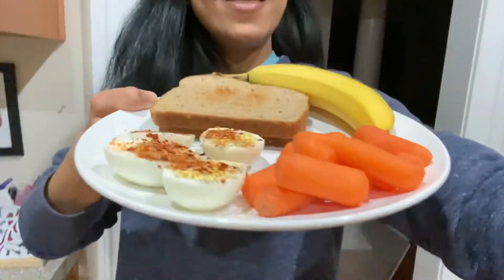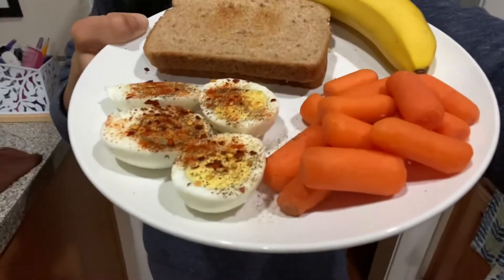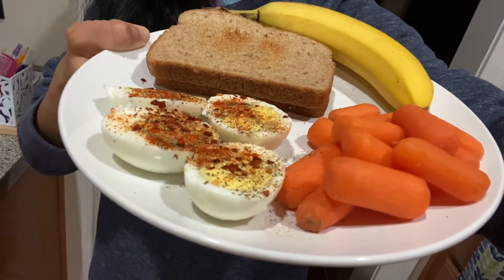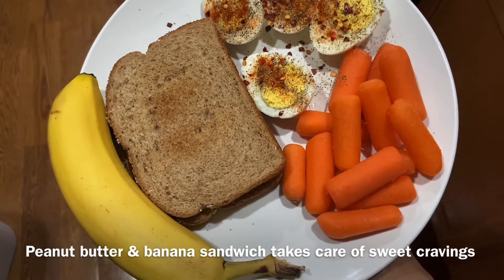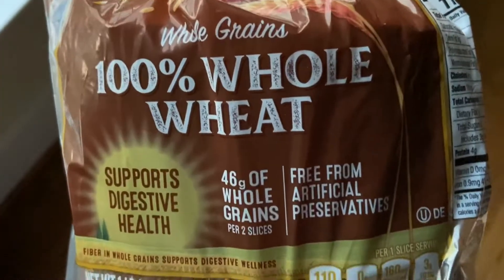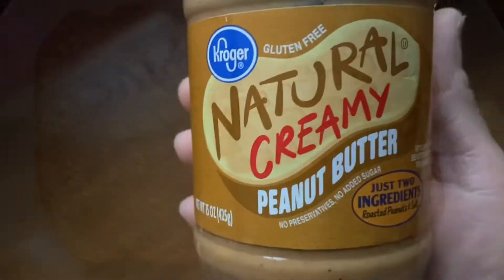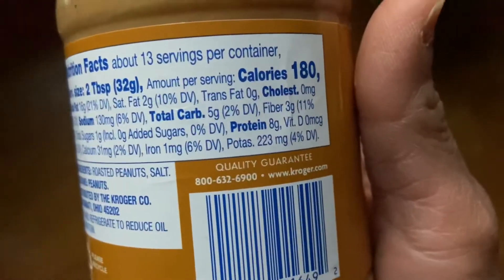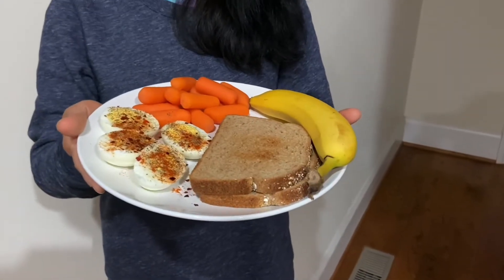What I ate for lunch/ Simple lunch idea for busy people | protein rich meal | Office & School lunch